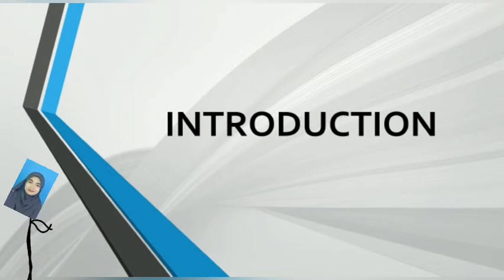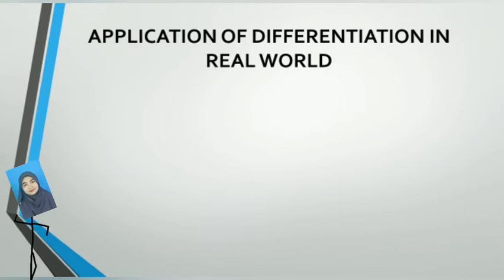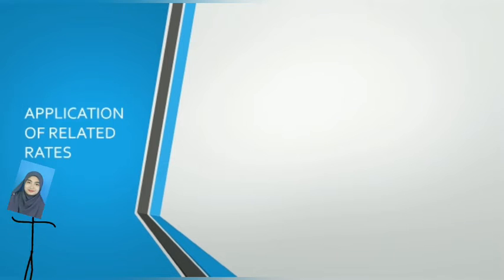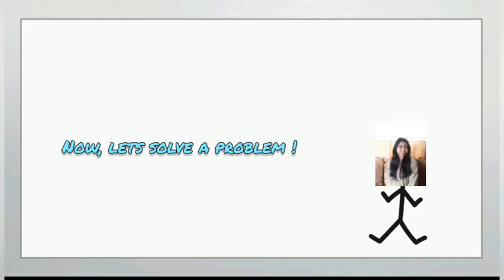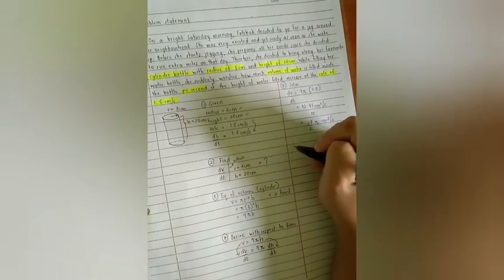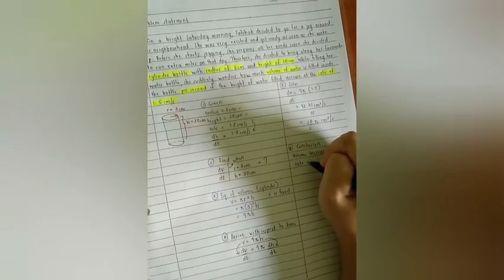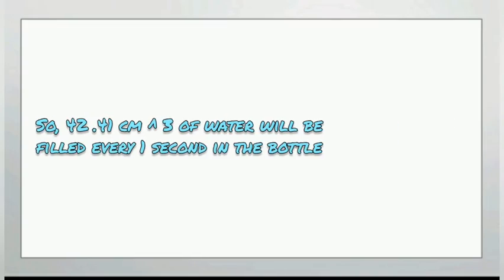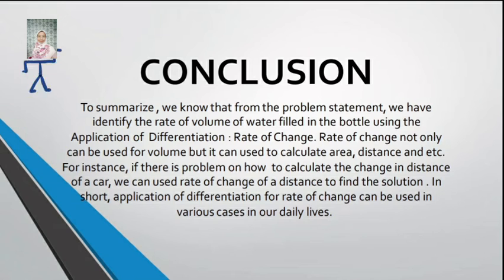Application of Differentiation : Rate of Change by GROUP F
This video was made as part of the ongoing Assessment in MAT183_CALCULUS I

This video was prepared by Group F from Class AS1202B in Program AS120 of Universiti Teknologi Mara Sarawak Samarahan Kampus 2

Group member;
1. Kimberly Clara Anak Aldrin (leader)
2. Norfatihah Najwa Binti Mohamad Zainal
3. Fatin Ayunie Binti Mohd Azman

This video will be evaluate by Madam Liew Chin Ying